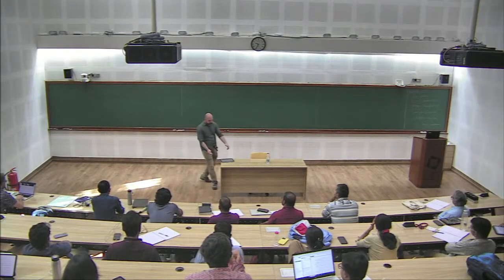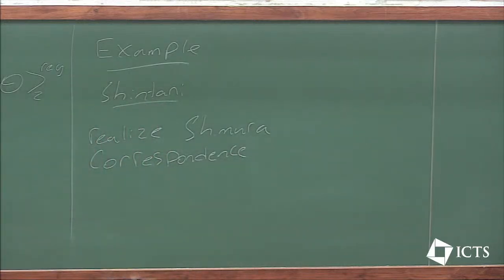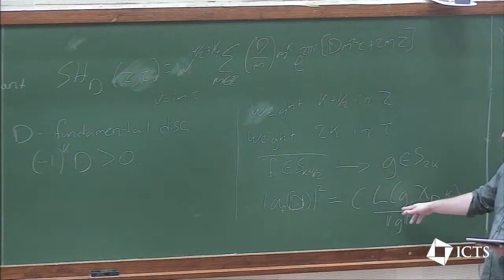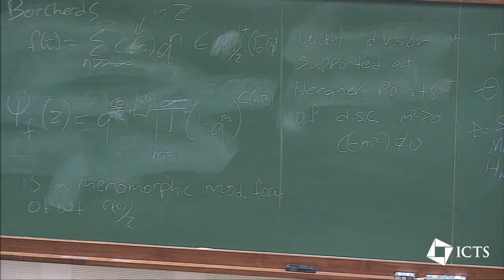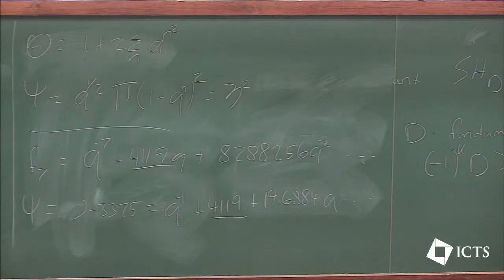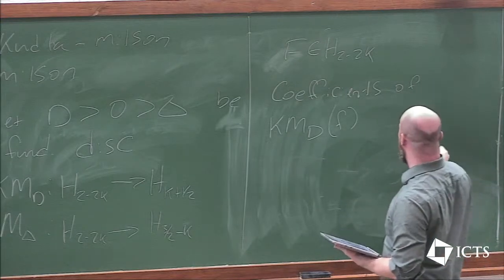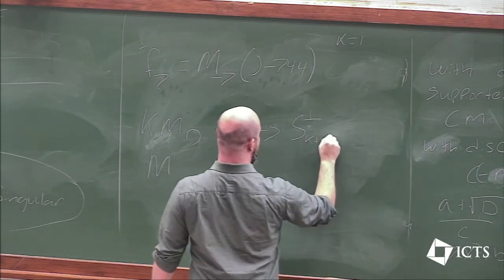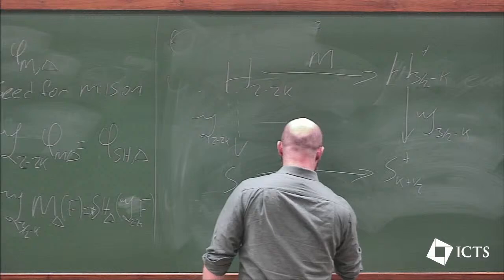Theta Lifts and Holomorphic Projection by Micheal Griffin